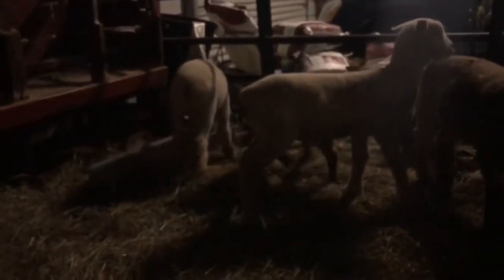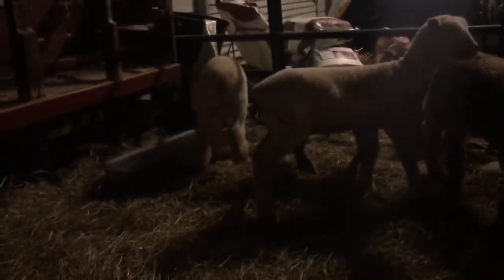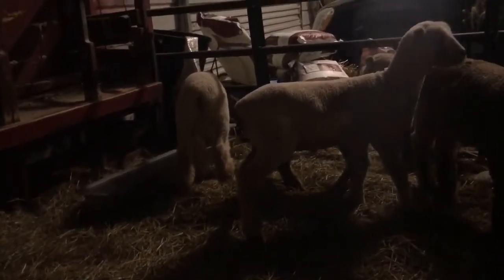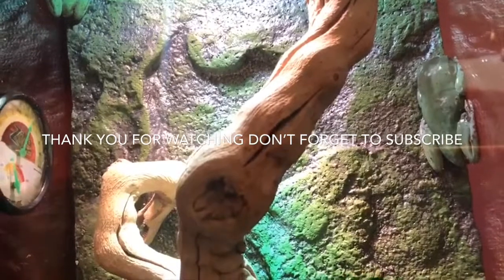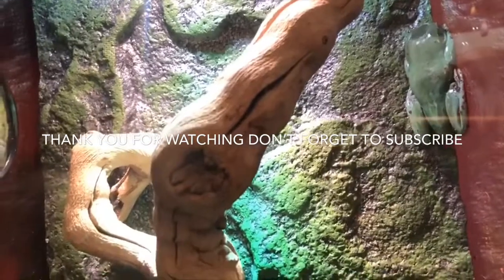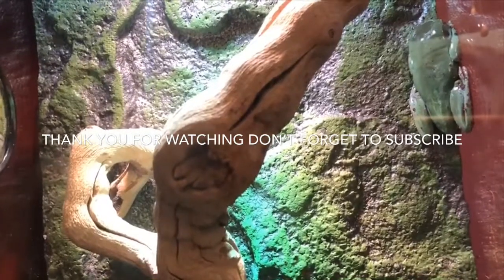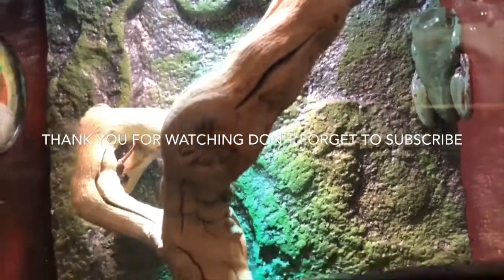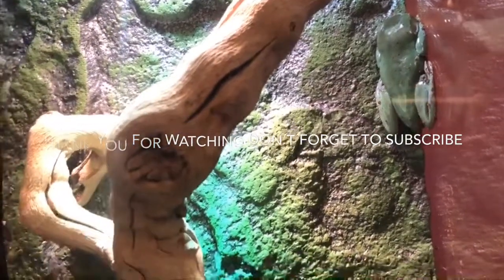What is Birdy’s new pet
Follow Birdy around for her evening chores and see what new pet the girls got today!